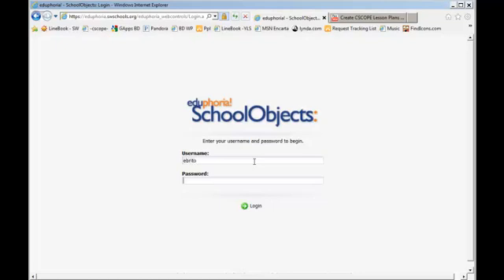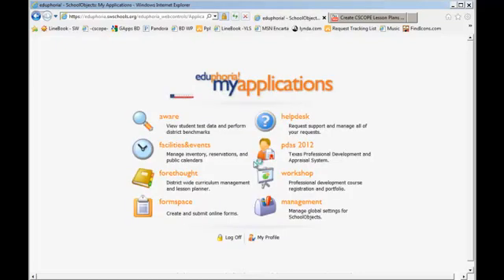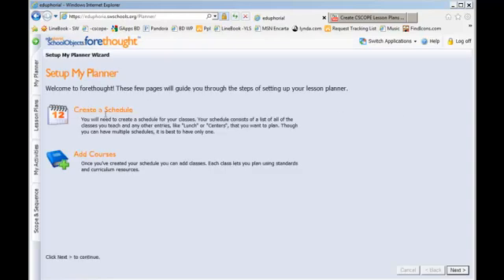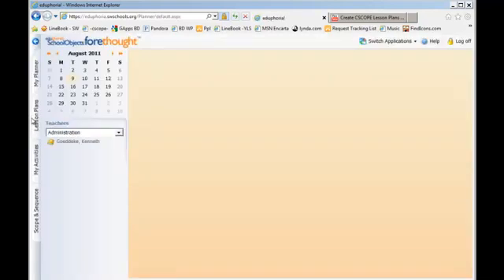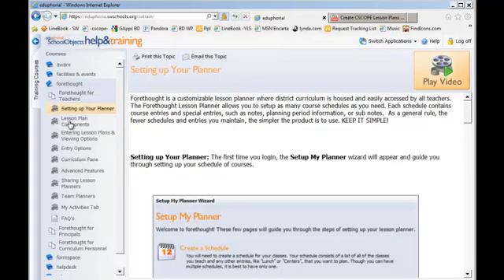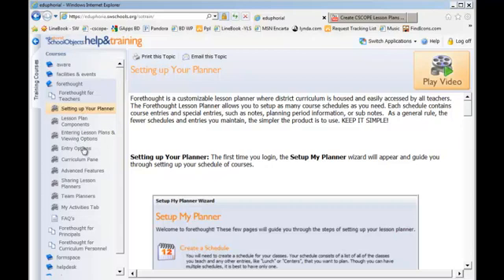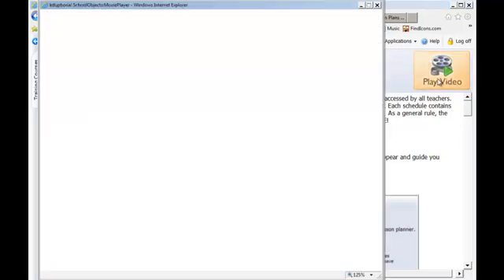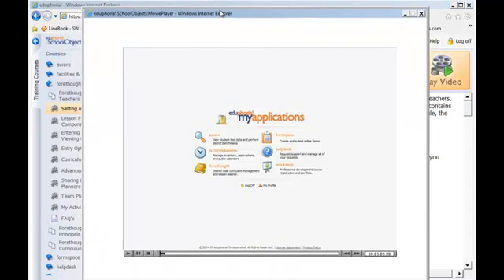Eduphoria How to Video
Video showing how to access eduphorias' 'How To Videos'